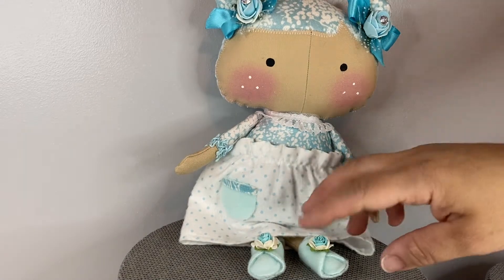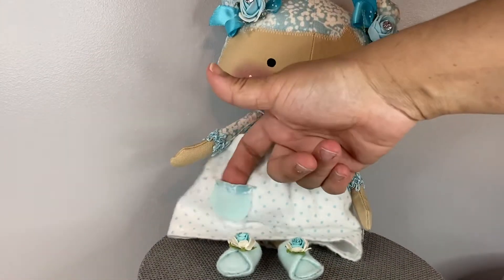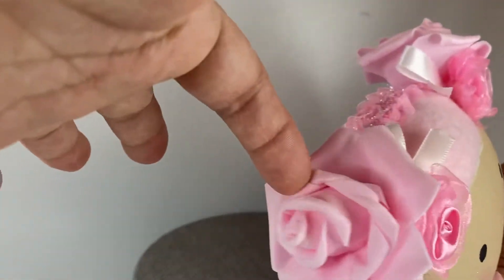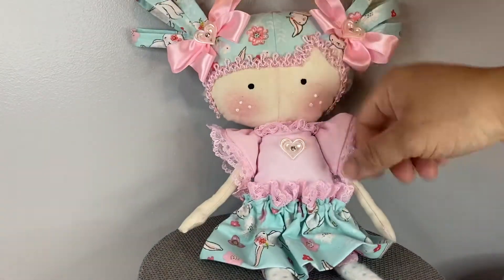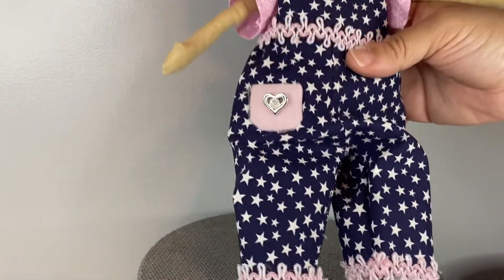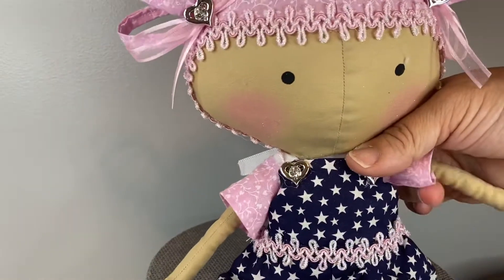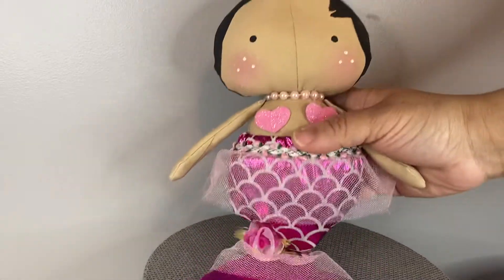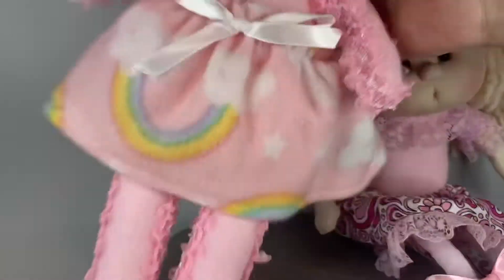Project share TILDA dolls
These are listed in my etsy shop kraftykimshop